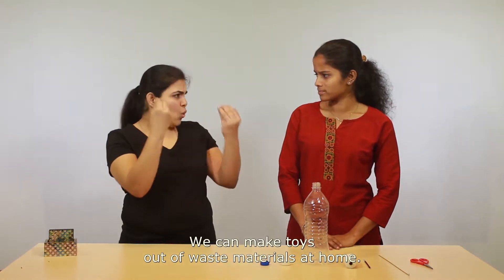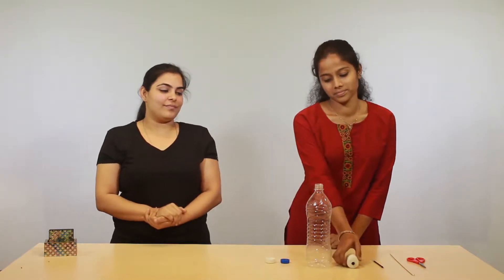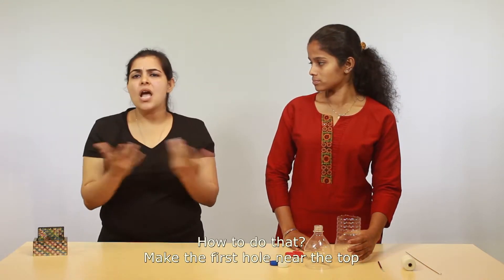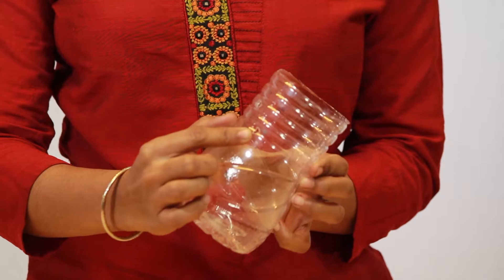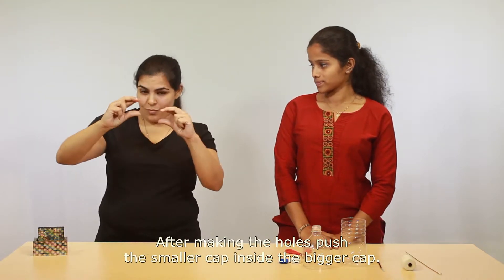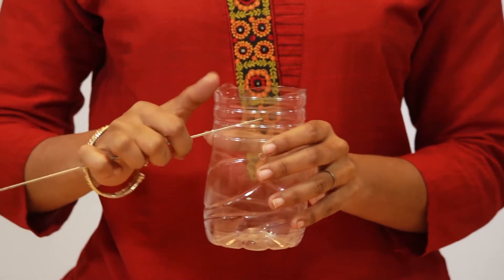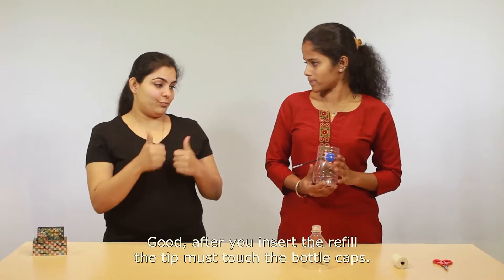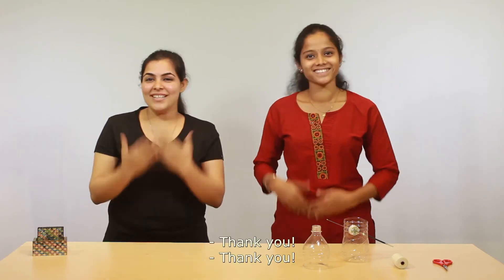Roaring bottle English